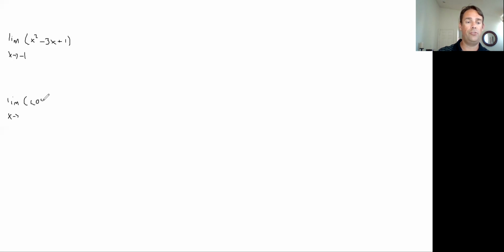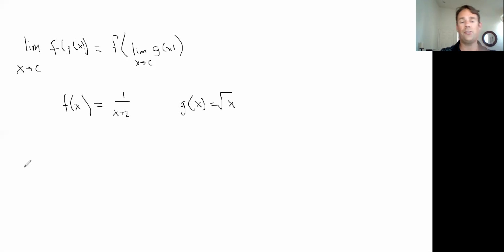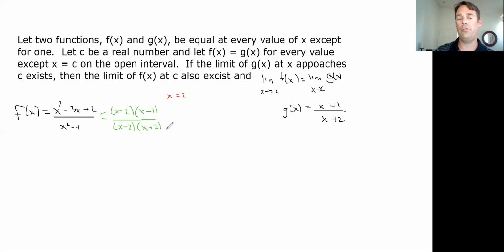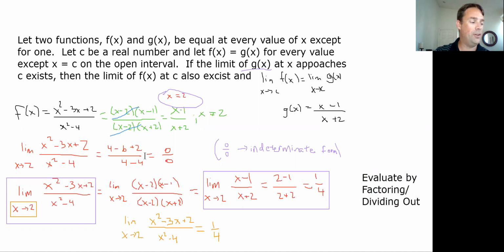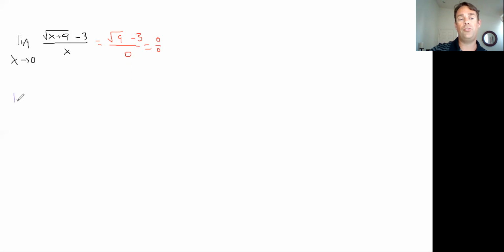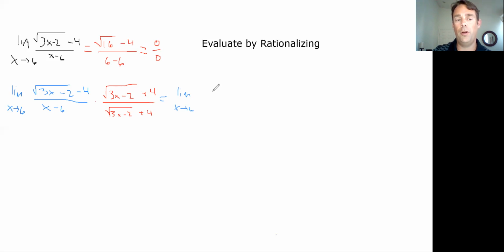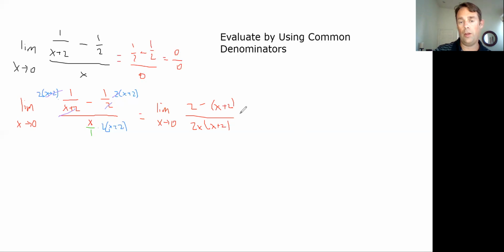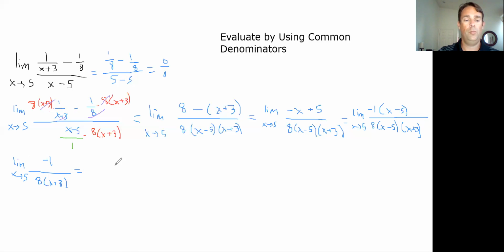AP Calculus AB: Section 1.3A (Evaluating Limits Analytically)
Students will learn how to evaluate limits analytically including evaluating limits that are indeterminate by factoring, rationalizing numerators and using common denominators.